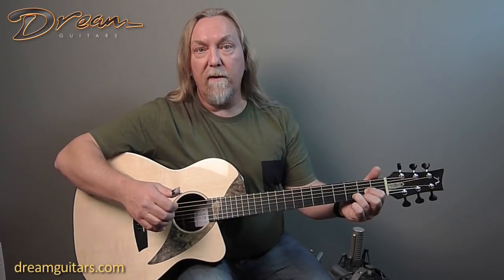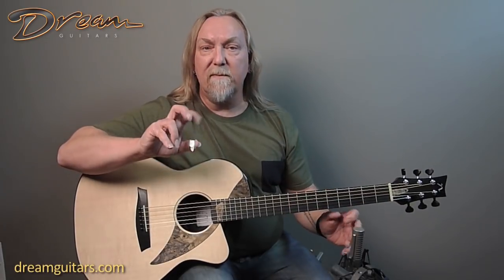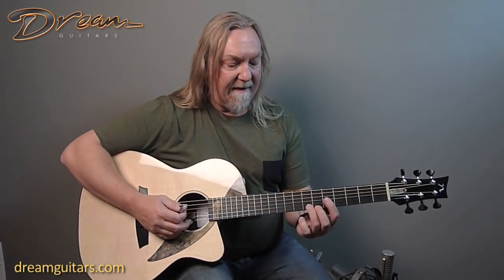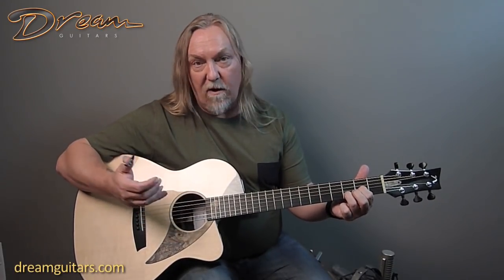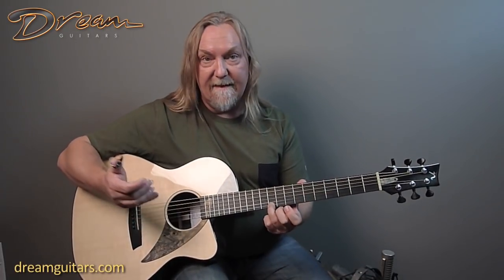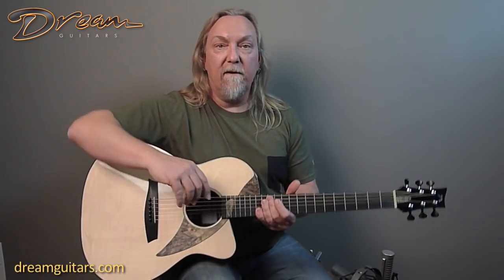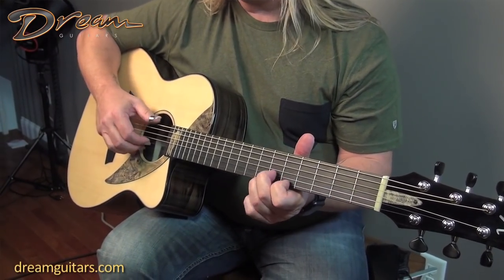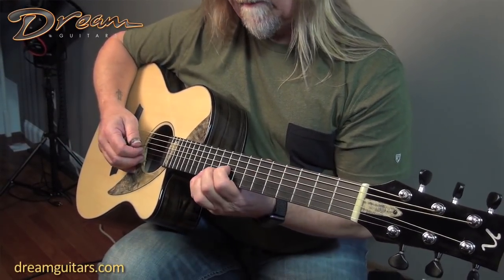Dream Guitars Lesson - Blues In D - Paul Heumiller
Viewers often comment or request information about a piece that has been used to demo an instrument here on the Dream Guitars YouTube Channel.  In this lesson, DG owner and founder Paul Heumiller guides us through the sections of one such demo tune,  one that he learned from his former teacher Woody Mann, "Blues In D." Besides being a blast to learn and play, this one is a great exercise to develop and sharpen your fingerstyle and blues techniques! Better get crackin'!